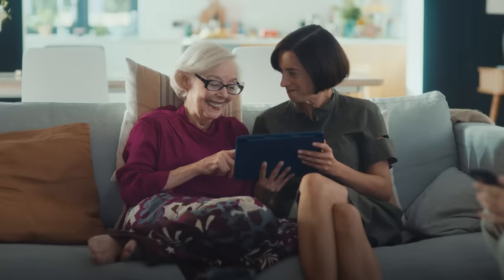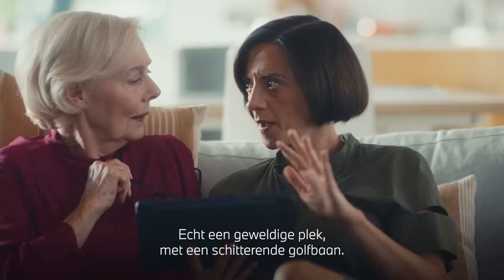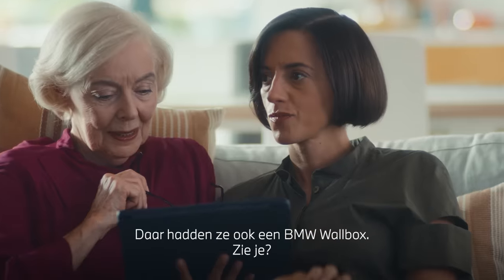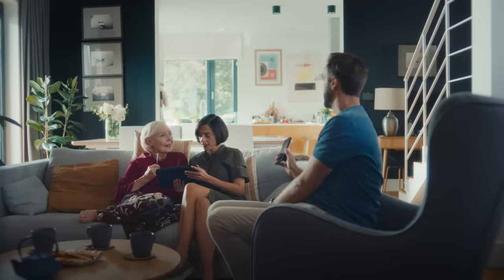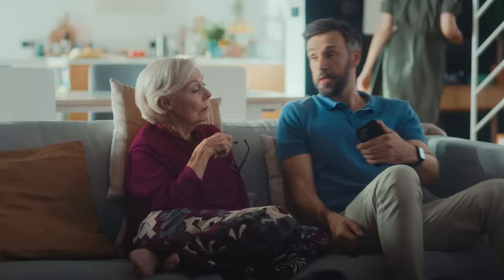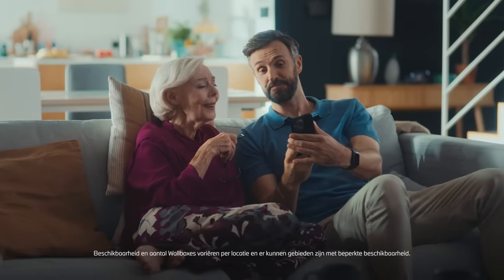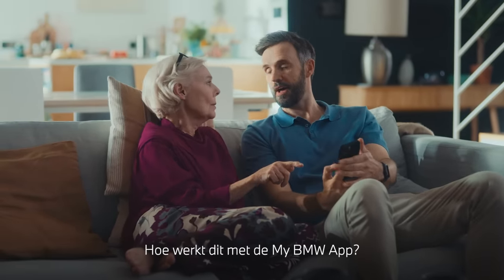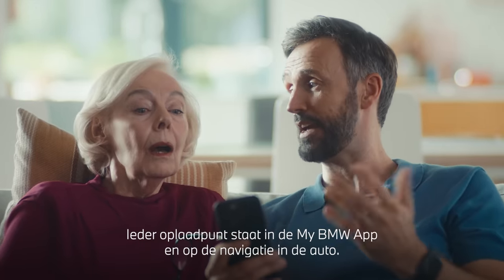BMW Charging | BMW Wallboxes op locatie | BMW.nl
Op steeds meer toplocaties treft u oplaadpunten van BMW. Zo beschikken meer en meer hotels over een BMW Wallbox waarmee u snel én slim uw volledig elektrische of Plug-in Hybride BMW oplaadt. U vindt ze heel eenvoudig met de My BMW App en op de navigatie in uw BMW.